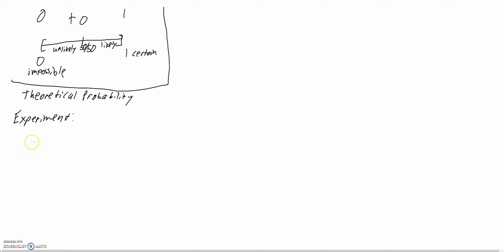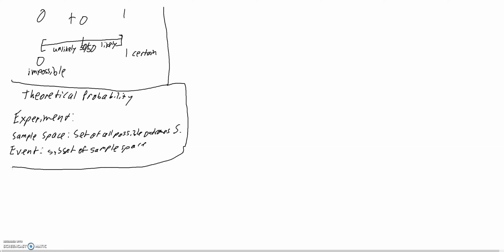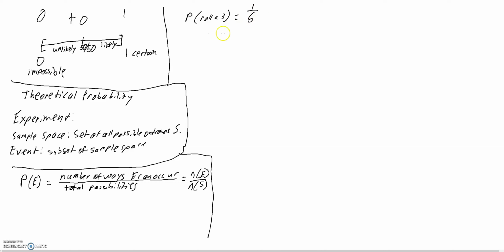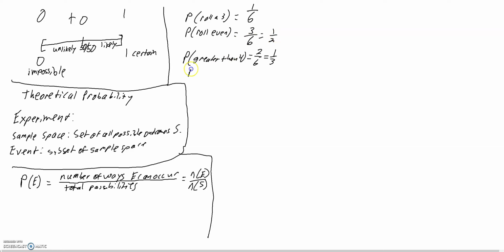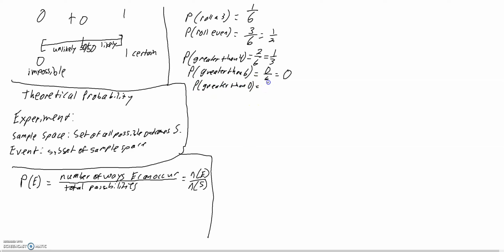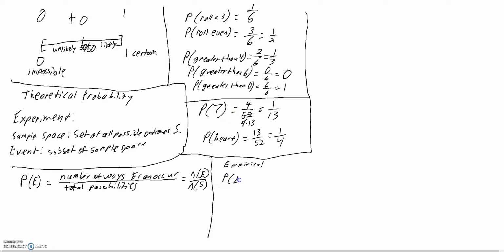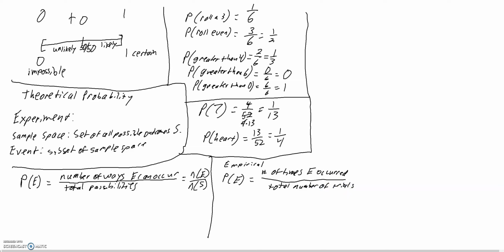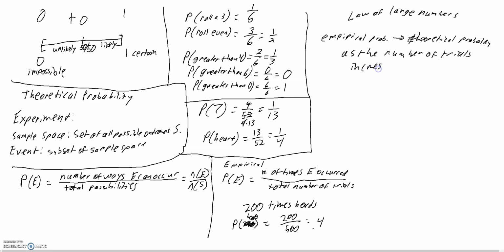Math for Liberal Arts Section 11 4